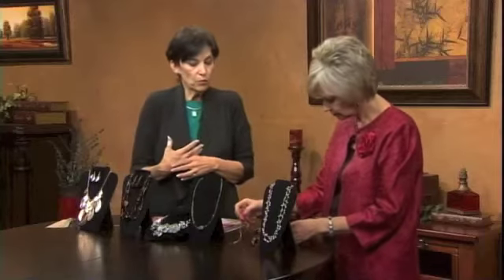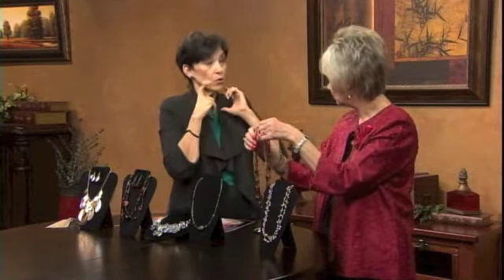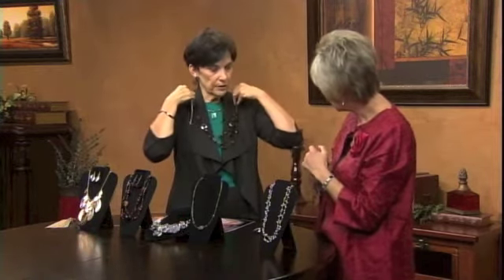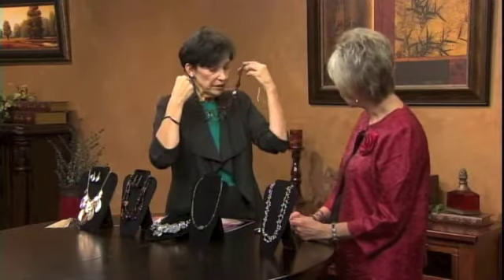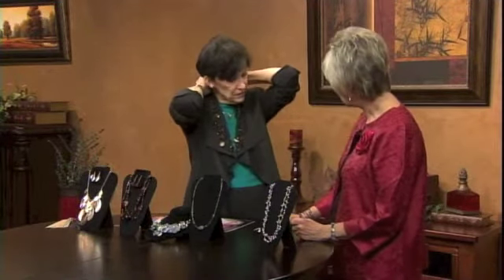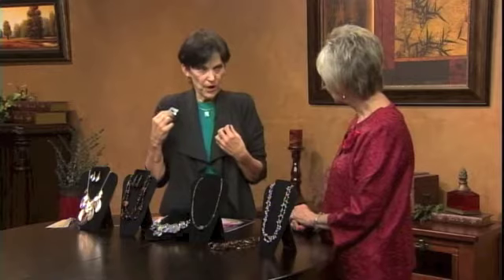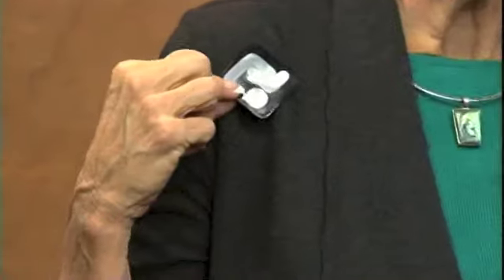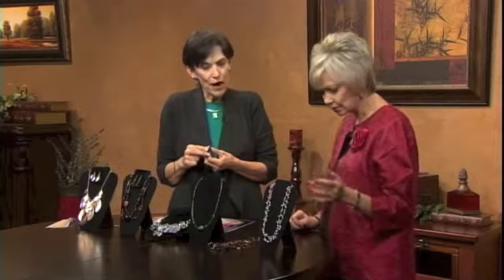Make the Most of Your Jewelry Collection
Even moderate-price fashion jewelry can have a big positive impact on you look and your outfit when you apply the "points of connection" concept.  The more design elements that exist in common between you and the item, the more appealing both will look. These clever tricks  make your fashion jewelry wardrobe more flattering and more versatile versatile.  Find more style tips for women over 65 at NancyNixRice.com/blog and sign up for our style tips newsletter.